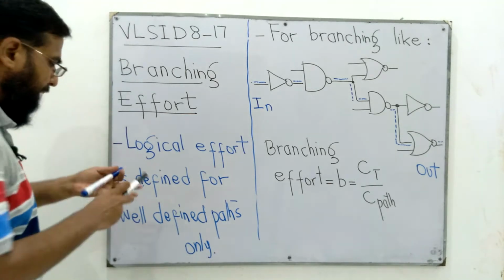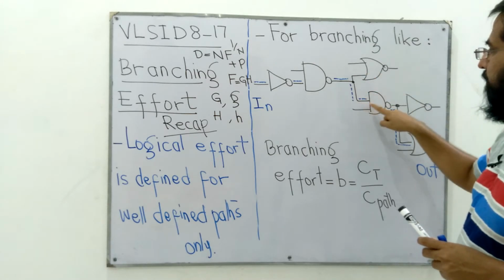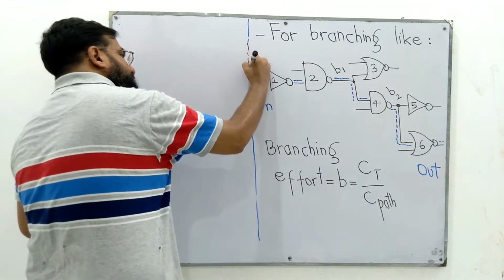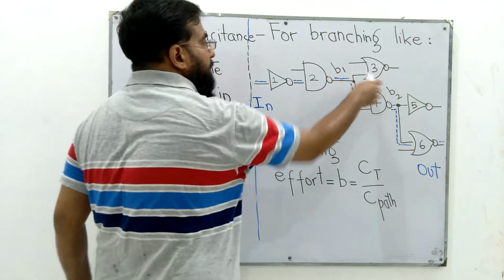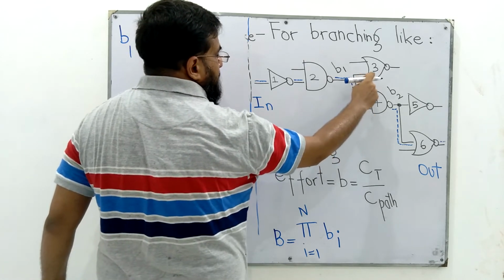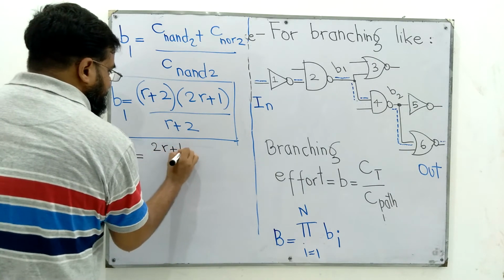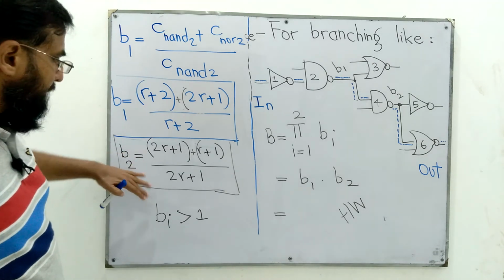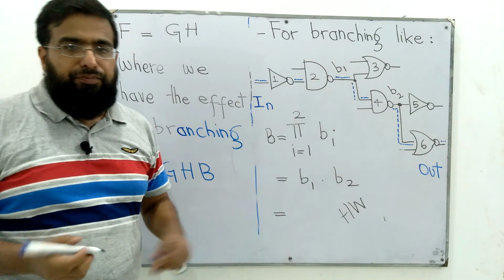VLSID8-17 | Branching effort | Logical Effort | Chain delays | Mannan | Abdul Mannan